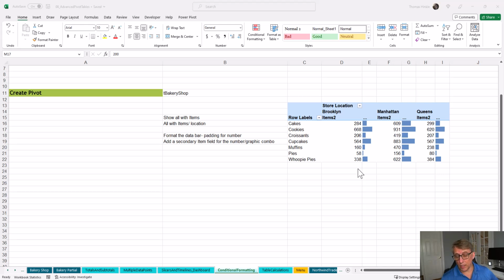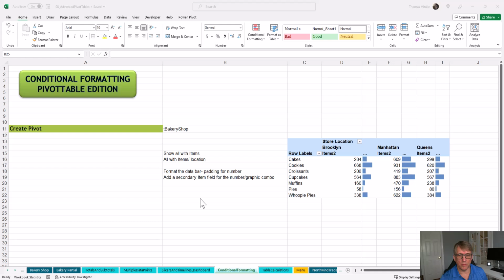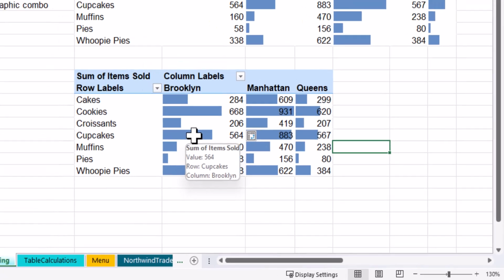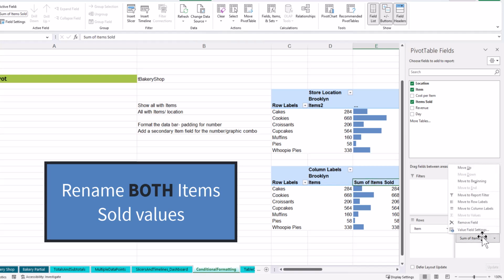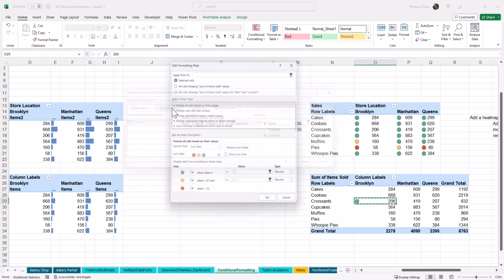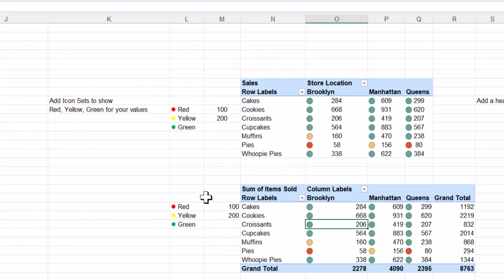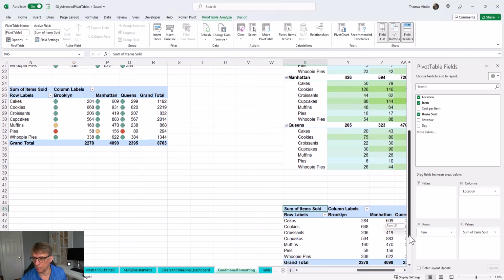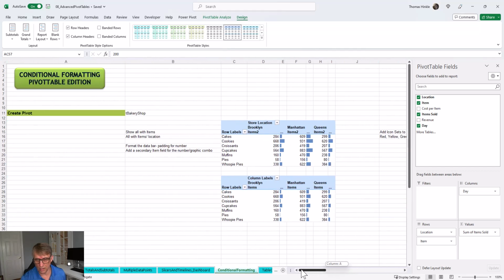Transform Your PivotTables with Dynamic Conditional Formatting!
Take your Excel PivotTable skills to the next level by mastering Conditional Formatting in PivotTables!
In this video, you'll learn how to apply classic Conditional Formatting to make your data more insightful and actionable.

But don't stop there!

Discover how to set up **Dynamic Thresholding**—a powerful technique that adapts your formatting rules based on your data's ever-changing values. This means your PivotTable analysis will always stay relevant and focused, no matter how your data evolves.

Whether you’re looking to:
- Highlight top-performing categories
- Spot anomalies in real time
- Compare key metrics dynamically

This tutorial will empower you to create visually impactful and highly analytical PivotTables that go beyond the basics. Say goodbye to static reports and hello to meaningful, dynamic insights!

✅ Perfect for Excel enthusiasts aiming to build more powerful analyses and drive smarter decision-making.
🔥 Let’s unlock your PivotTable’s full potential—click play to get started!